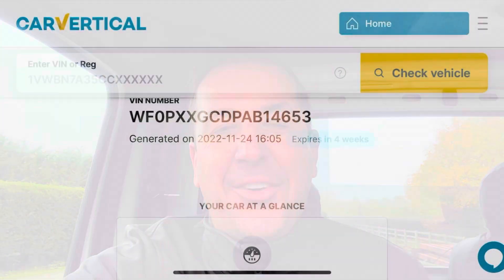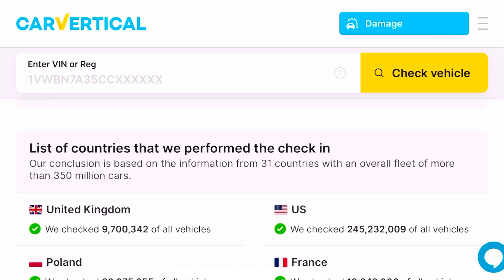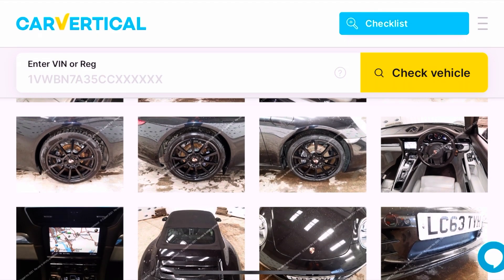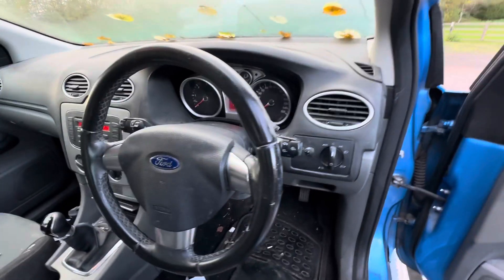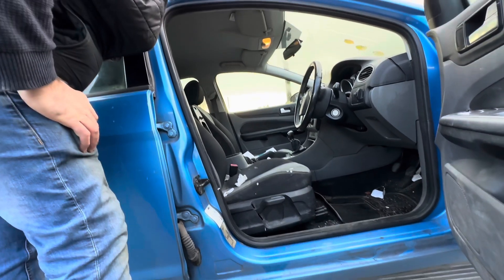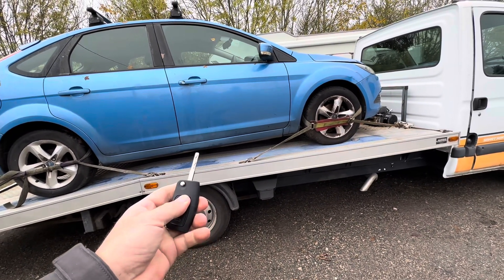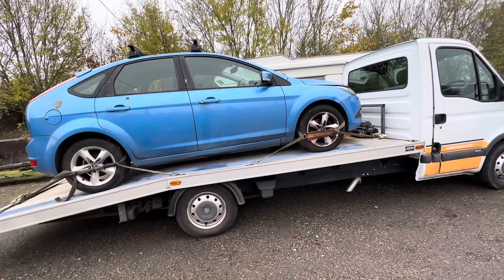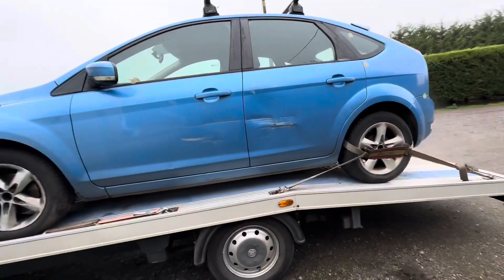HOW TO LOSE MONEY IN THE CAR GAME!! ROB MESSED UP!! FAIL!!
Rob buys a project !!! we lose money!!! FAIL .salvagerebuildsuk and we are always on the lookout for new

Instagram for Chris and his holidays, museum visits and classic cars